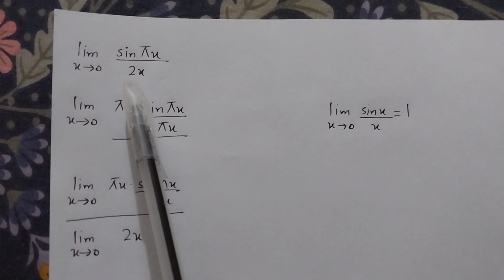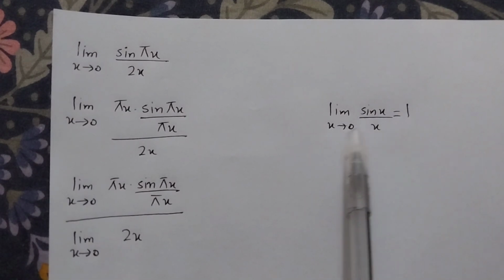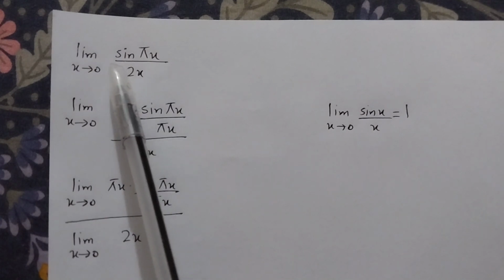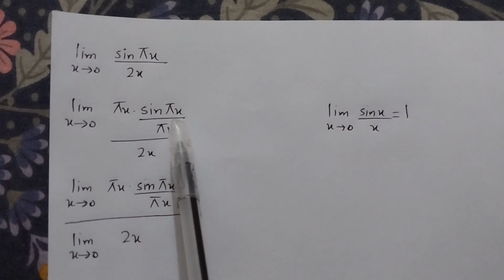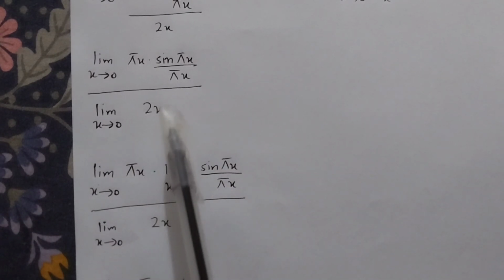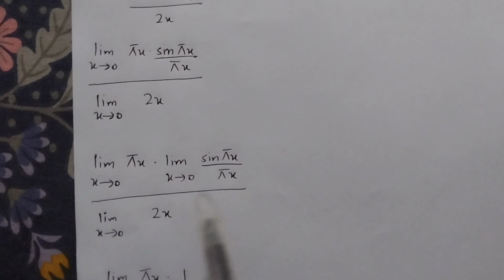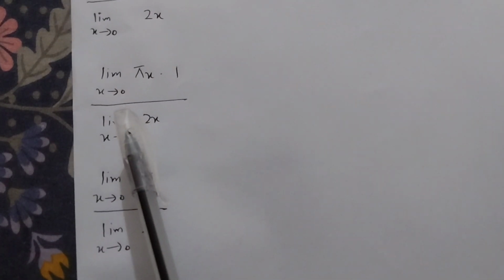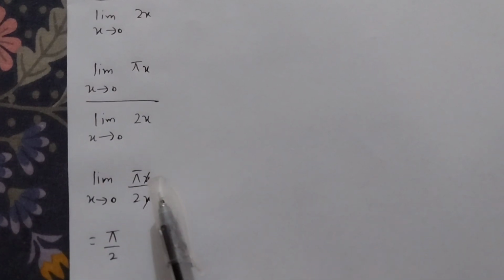Limit of sin(pi × x)/2x when x approaches 0